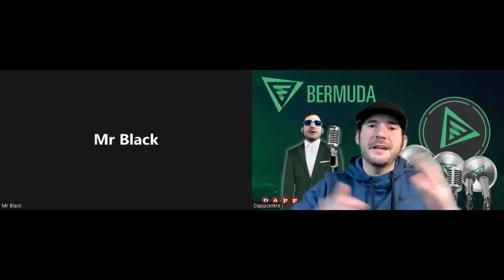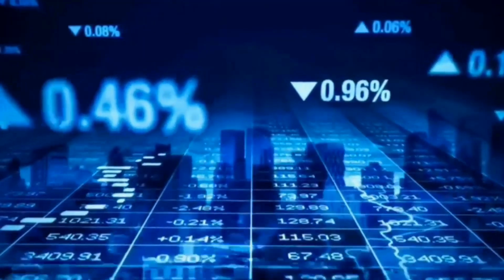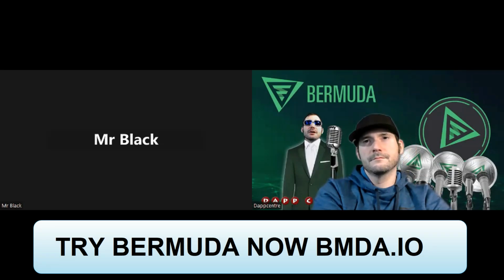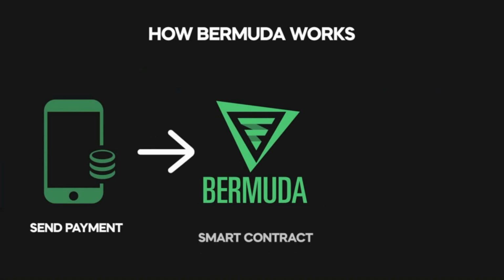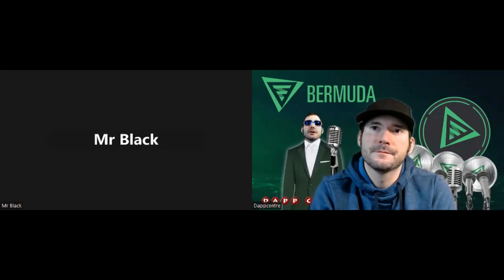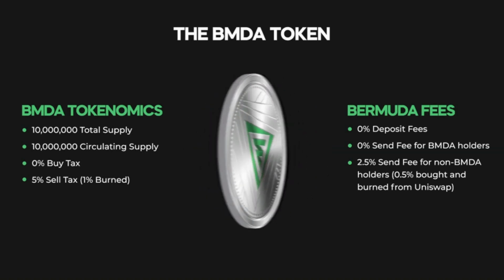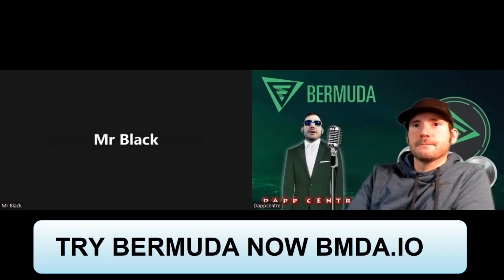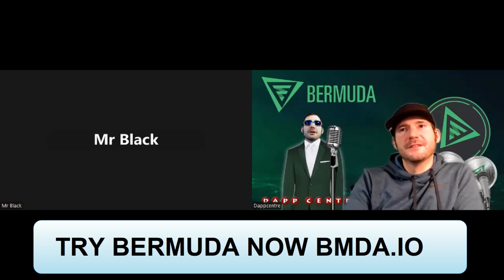BERMUDA $BMDA AMA INTERVIEW | DEX SWAP PRIVACY WALLET ON ETHEREUM BLOCKCHAIN | DEFI |CRYPTOCURRENCY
OFFICIAL TELEGRAM: @neroankh